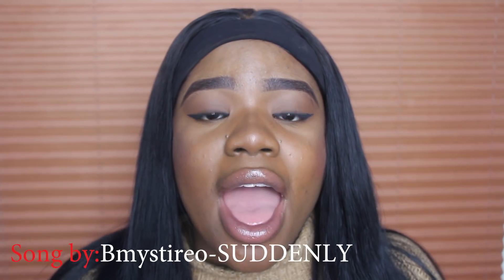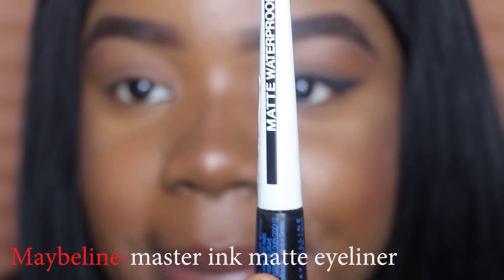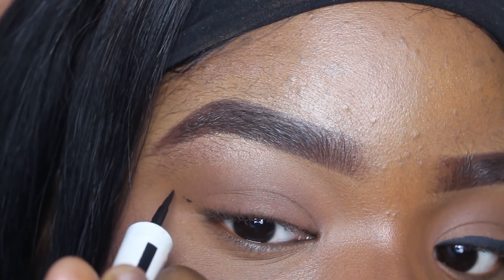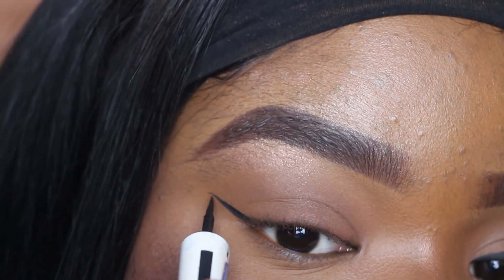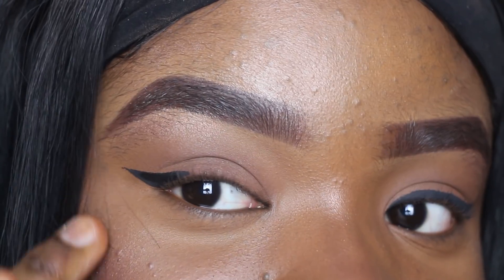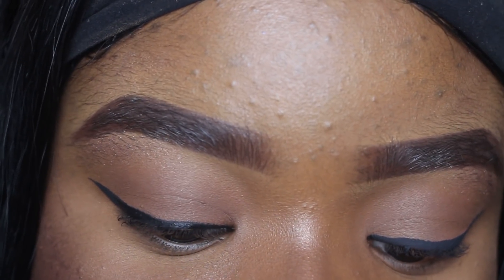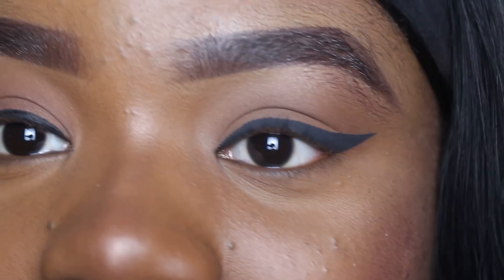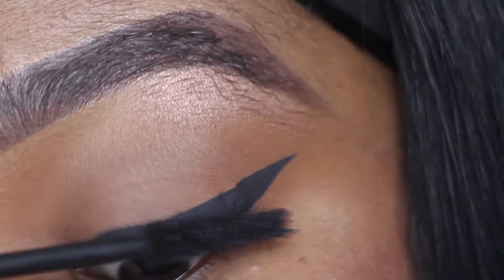HOW TO:perfect winged eyeliner Tutorial for beginners 2018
Today i will be showing you how i get my perfect winged eyeliner. Watch till the end.